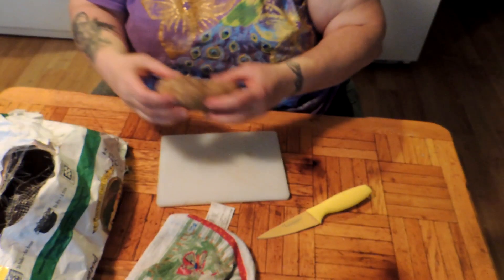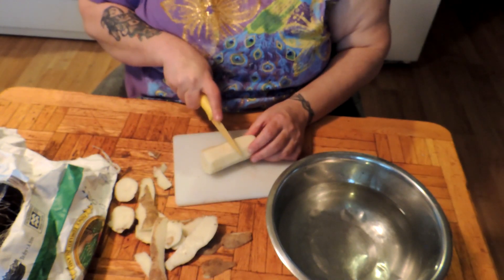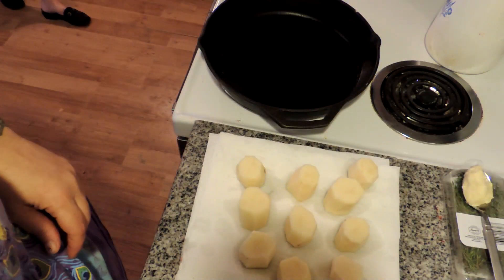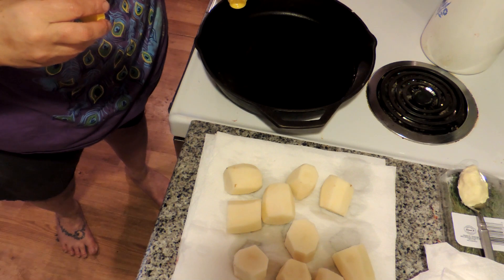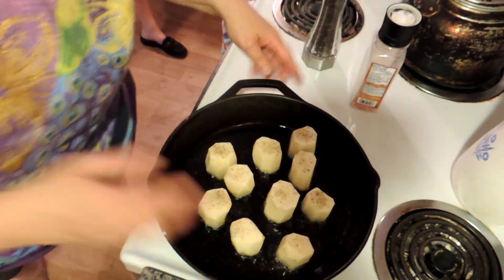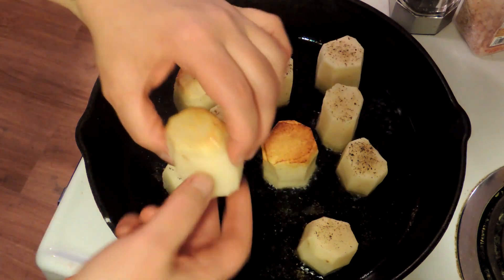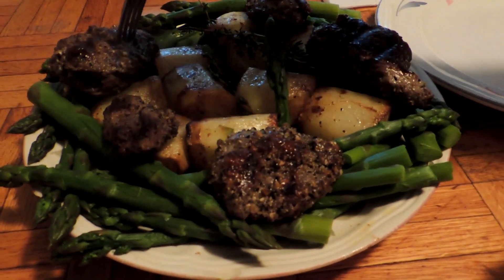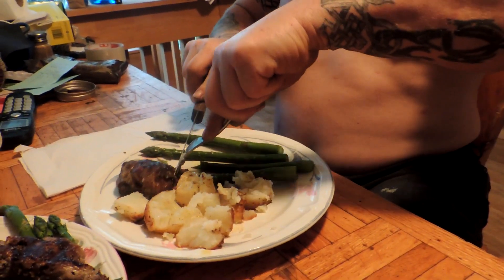Fondant Potatoes with Asparagus & Chev Steakettes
Not your ordinary meat and potatoes night! Two step gourmet potatoes with grill goat steakettes and steamed asparagus..YUM!!
The Song " Divertimento K131" was provided by